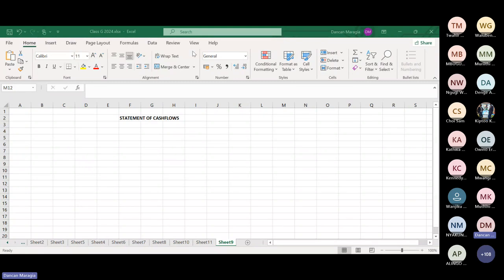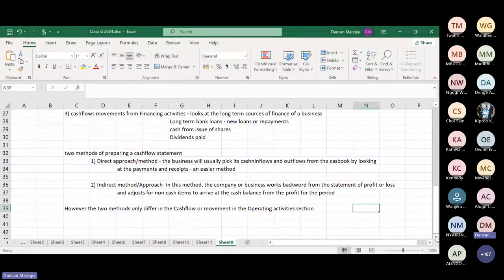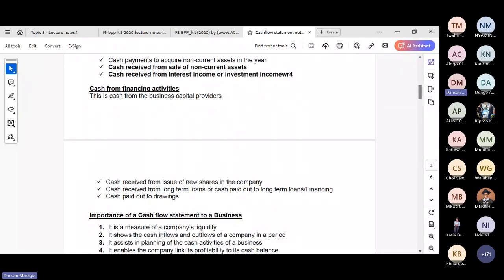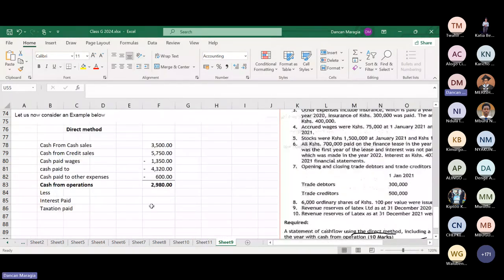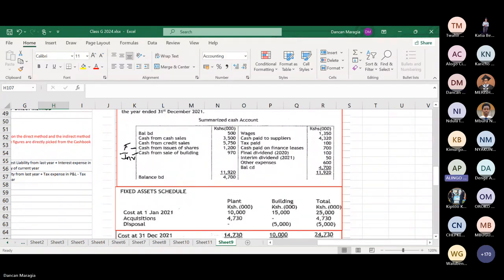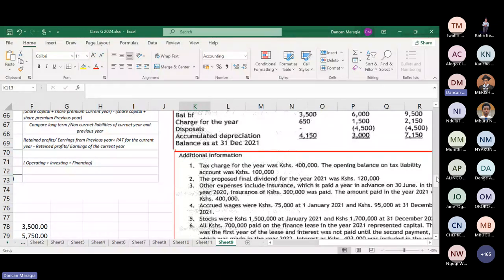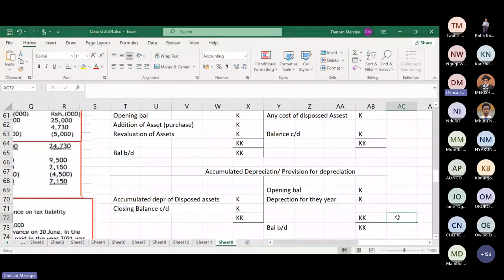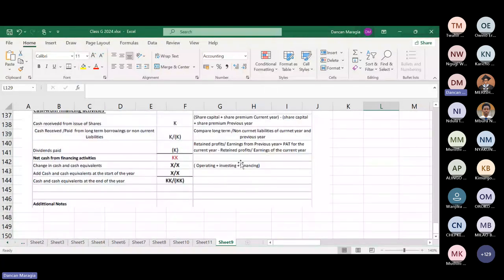ATP ACCOUNTING - PASSING THE BAR EXAMS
bar exams